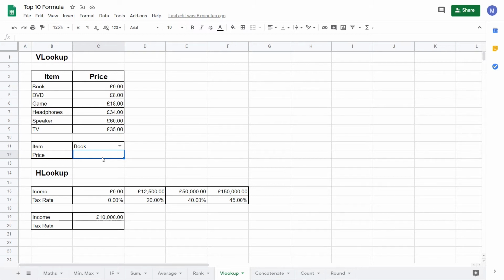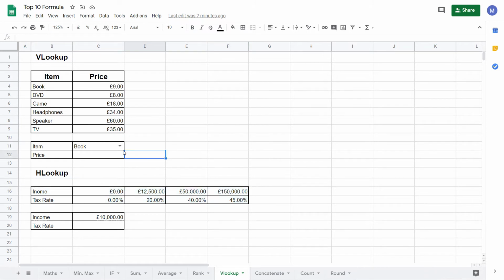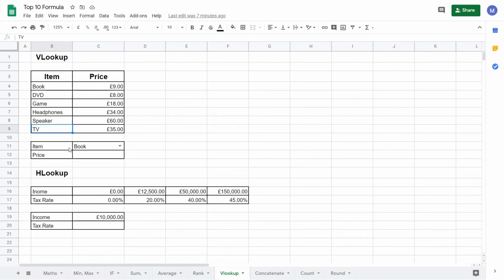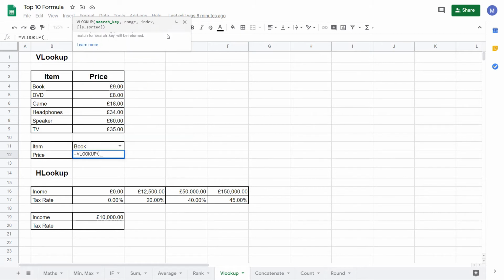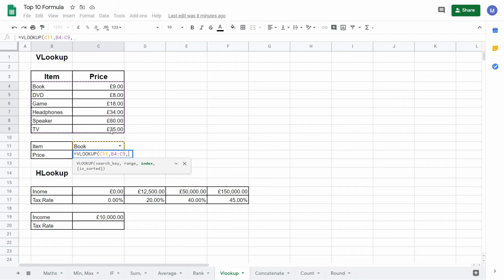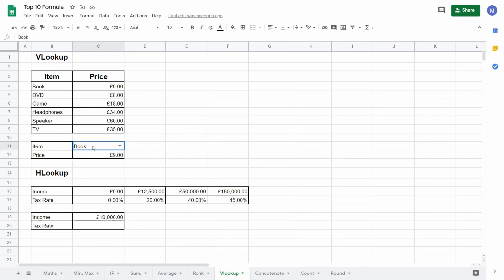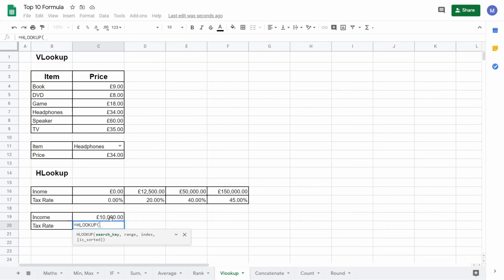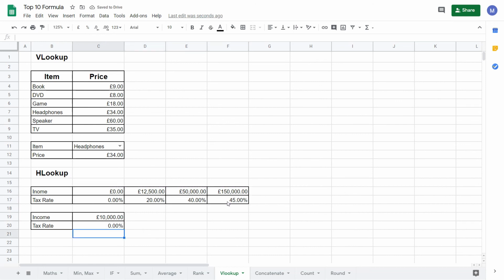Google Sheets: VLookup and HLookup Functions Tutorial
In this tutorial we show you how to use the Vlookup and Hlookup functions in google sheets. These functions are used to extract data from tables within your spreadsheet. In this tutorial we show you an example of how to use each of these functions, one with exact matches on the search term and the other with inexact matches.